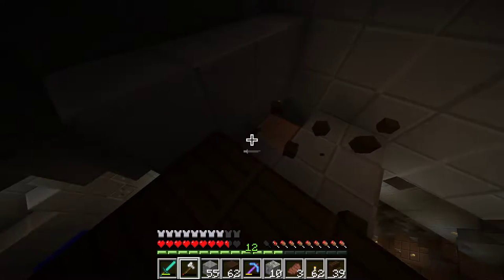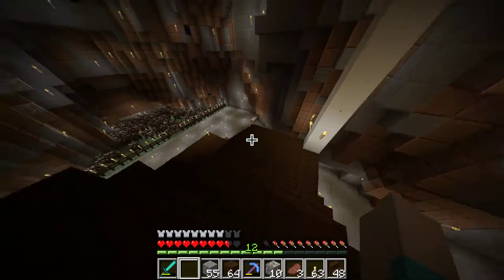Minecraft - Vestibule Realms, Episode 11